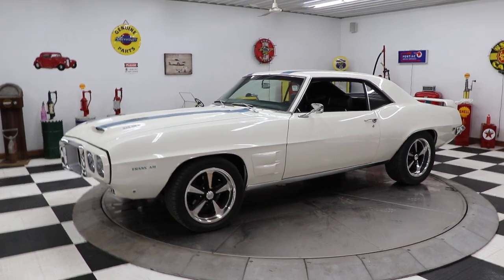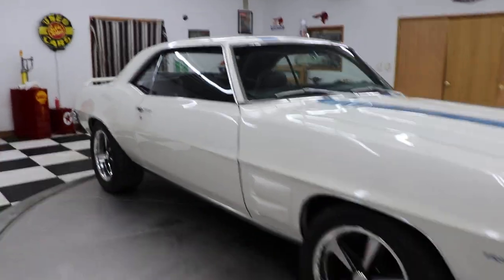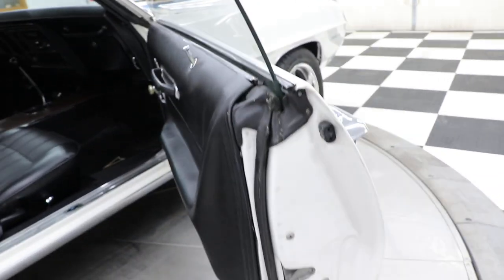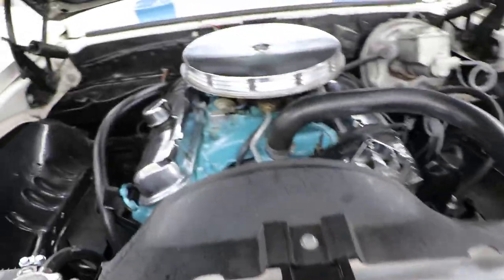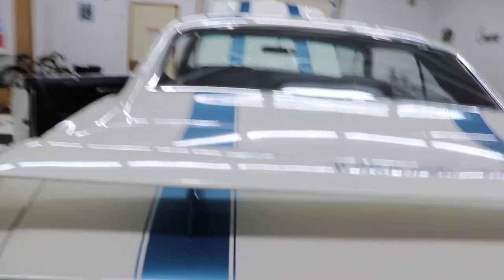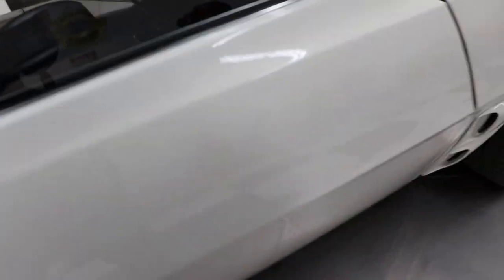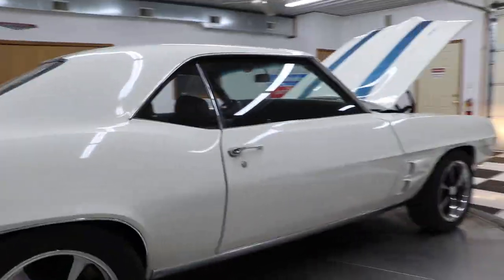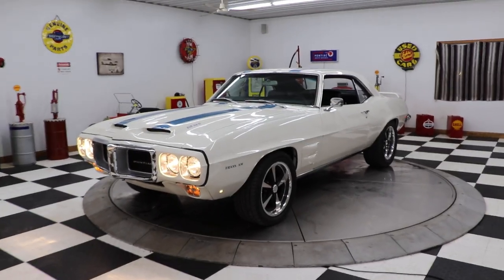1969 Pontiac Firebird Trans AM Tribute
1969 Pontiac Firebird Trans AM Tribute

We just got in this fantastic 1969 Pontiac Firebird Trans AM Tribute car. If you're in the market for a 1969 muscle car, especially in the Pontiac Firebird and/or Trans AM realm, you already probably know how rare a 69 Trans AM is. Only 697 of these Cameo White, Tyrol Blue-striped 'Birds were built for 1969. From the time it hit the ground running, the Trans Am could more than hold its own against production Camaros and Mustangs, as well as act as a halo model for the rest of the Firebird line. Though this car didn't make its public debut until the Chicago Auto Show in March 1969, development of the Trans Am concept dated back to a 1967-'68 engineering project known internally as Pontiac Firebird Sprint Turismo. The PFST was influenced by none other than John DeLorean, who worked for them at the time. Despite kicking off 34 years of continuous Trans Am production, the '69 model stands out for its unique design coupled with extremely low production numbers, making these cars among the most sought-after examples of the breed today- which is why they are extremely rare and restored correctly 120K+ to get your hands on one.

This car is a very well done, high level "tribute", and by that we mean not just rebadged. This car had a full frame/body off rotisserie restoration and was rebuilt just like you would expect to find a 1969 Trans AM, right down the iconic 69 Cameo White and Tyrol Blue-striped paint. It has the 400 CI V8 Pontiac Engine with a 4 speed manual transmission coupled with the Ram Air Hood with dual ram air induction scoops set near the leading edge. It has the 60-inch-wide rear deck spoiler, proven to add downforce at higher speeds, and a matching blue "Trans Am" decal along with engine compartment air extractors behind the front wheel openings. The Tyrol Blue stripes are indeed painted on, not decals. It has a deluxe interior, still like new, center console with the 4 speed shifter.

The paint, body and underbody on this car are excellent. Take a look and the pics and watch the video to see every detail we show you. It has a great set of 17" US Mag wheels. It has power steering, power brakes, an aluminum radiator, chrome alternator and the original exhaust manifold. The dash lights, gauges, heater/blower and external lights all work. The chrome and brightwork, paint, lines and gaps on this car are all excellent. The carpet, headliner and visors are all in excellent condition. The odometer reads 37,000 miles and this car starts, runs and drives great. This is a gorgeous car and a way to own a truly iconic vehicle at a great price. Call us with any questions or any more information you want and make this car yours before it's gone!

Kinion's Classics
KinionAuto.com